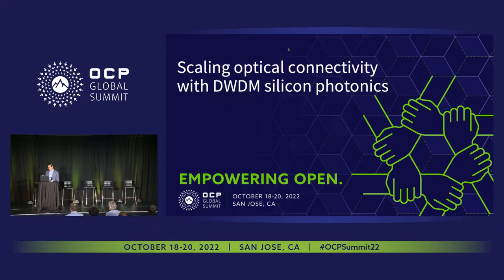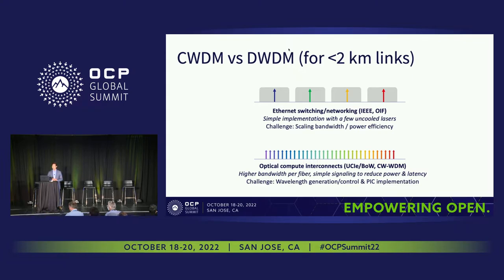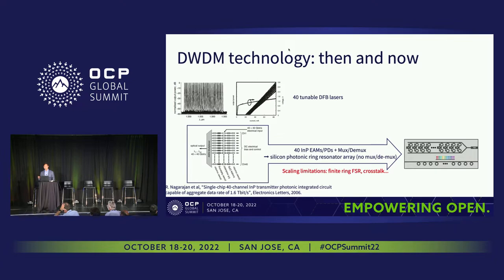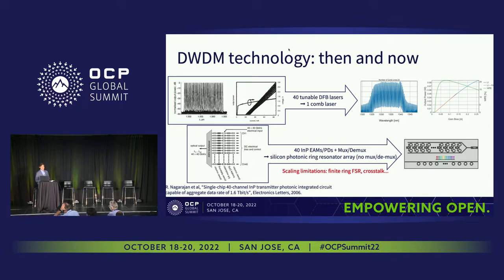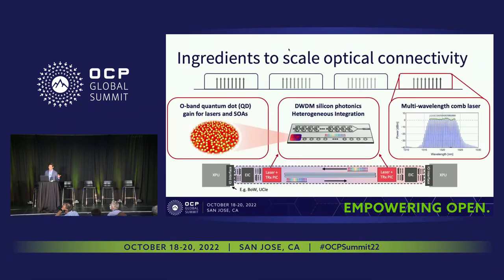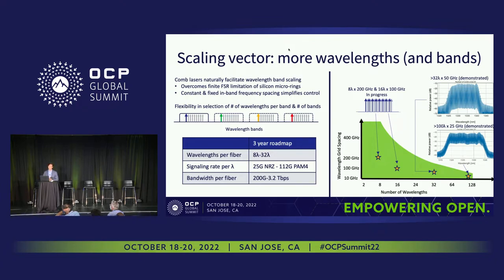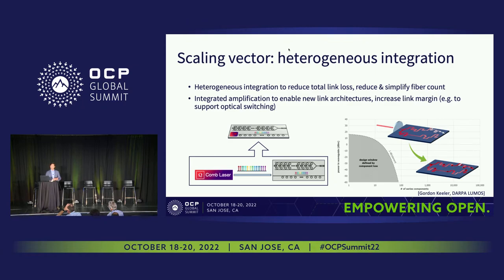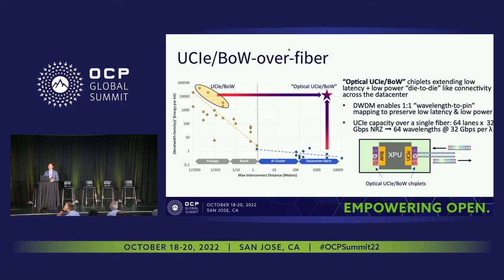Scaling optical connectivity with DWDM silicon photonics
Alan Liu (Quintessent)